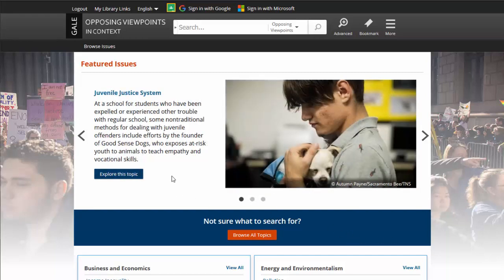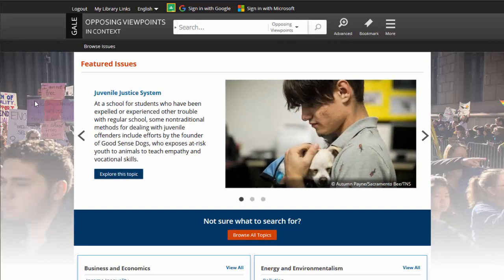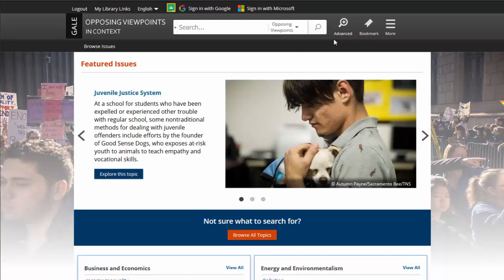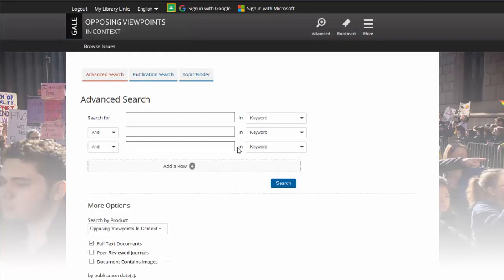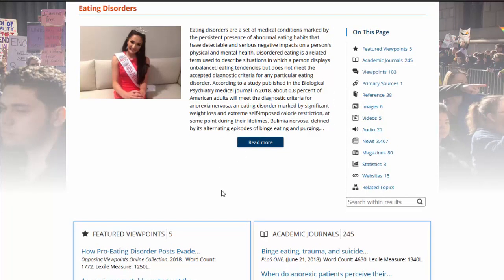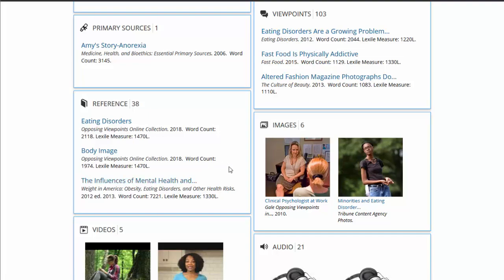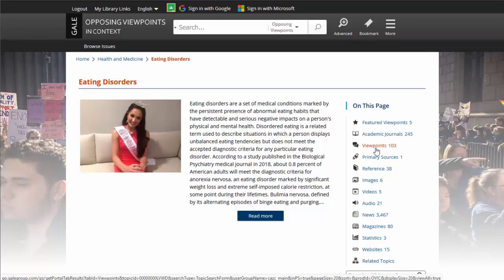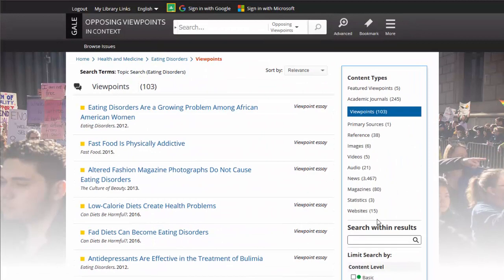Opposing Viewpoints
How to use our library database Opposing Viewpoints